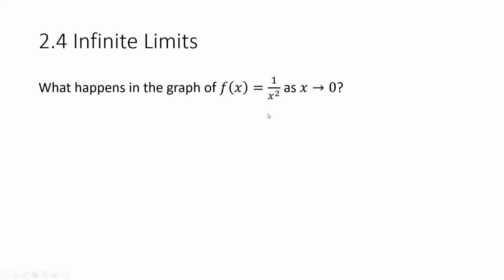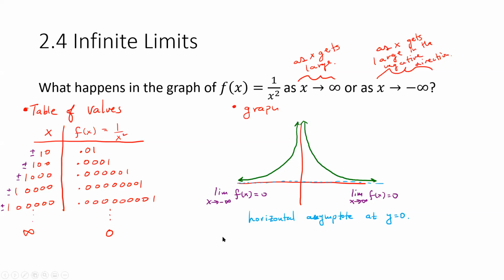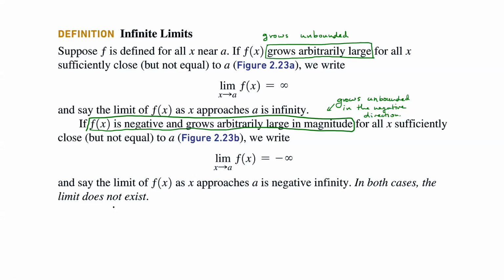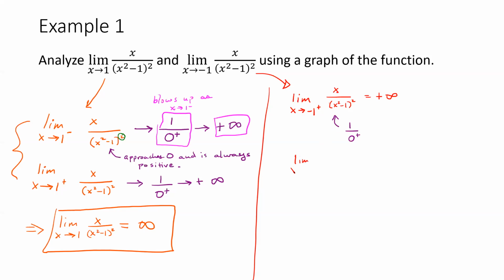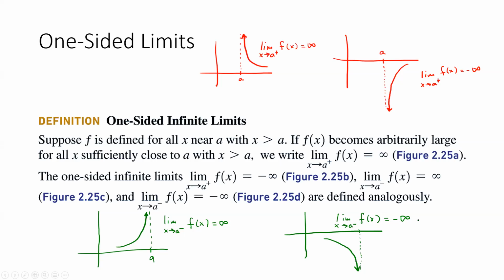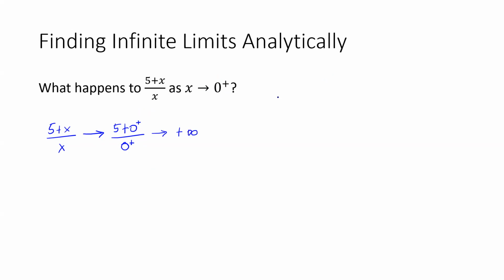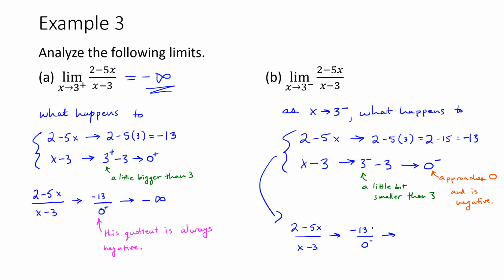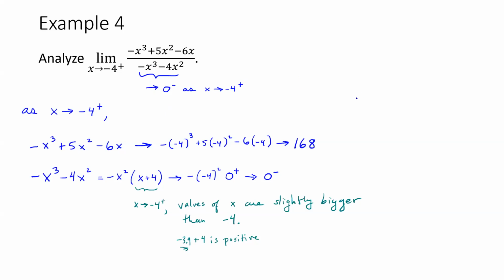4. Infinite Limits and Vertical Asymptotes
Section 2.4 - Infinite Limits